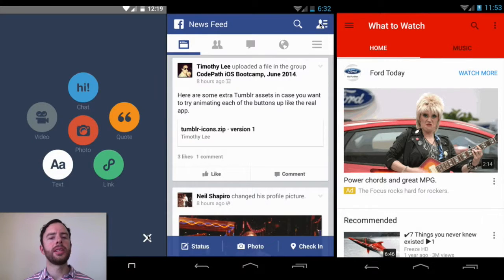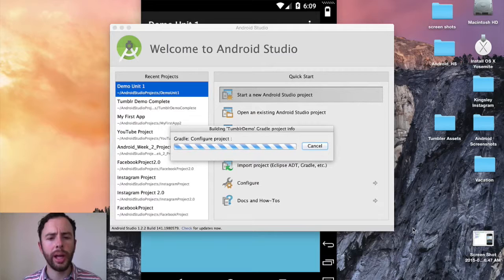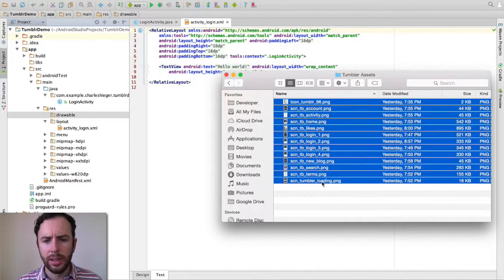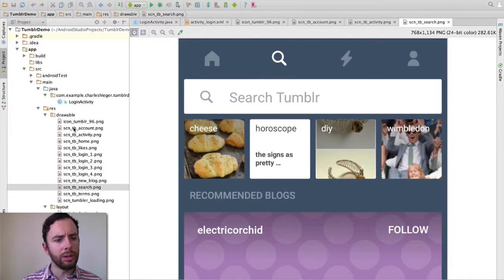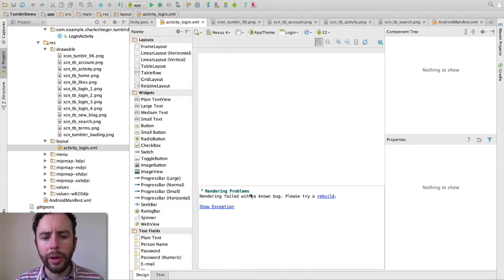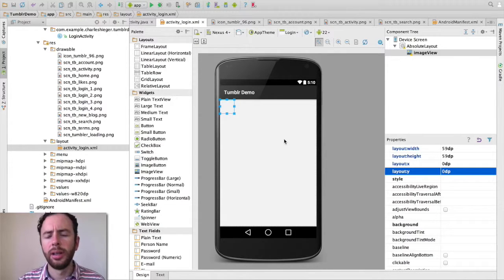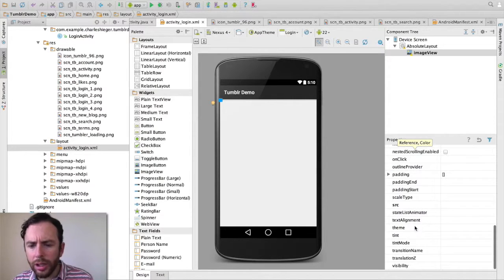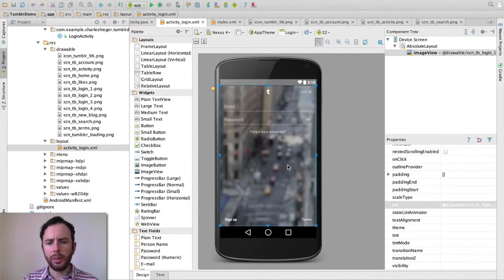Unit 1_Walkthrough_6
tumblr part 1